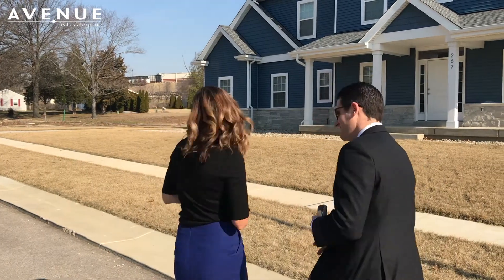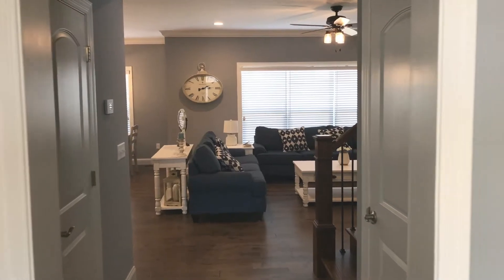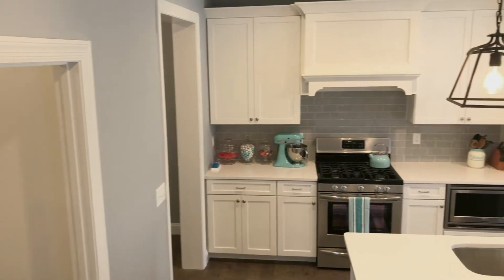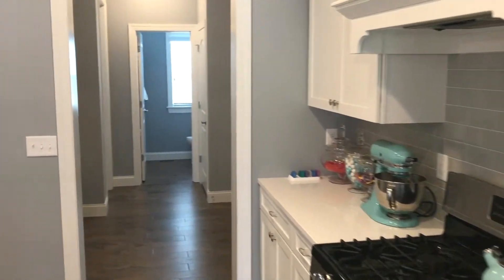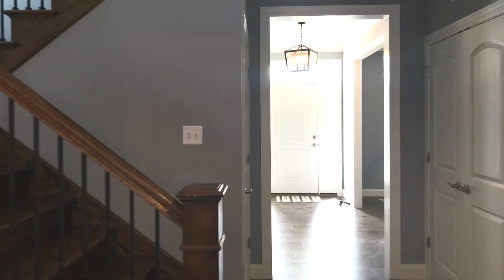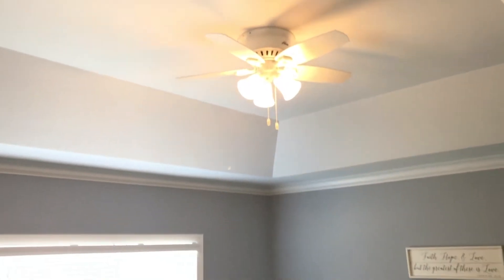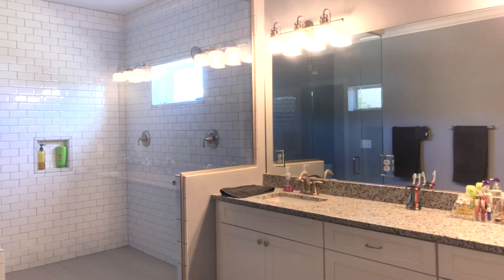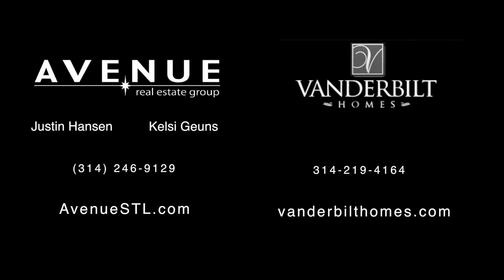New Construction with Vanderbilt Homes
Take a look at this beautiful newly constructed home in Ballwin! Justin and Kelsi have all the inside details on how you can have your very own custom built home in St. Louis!